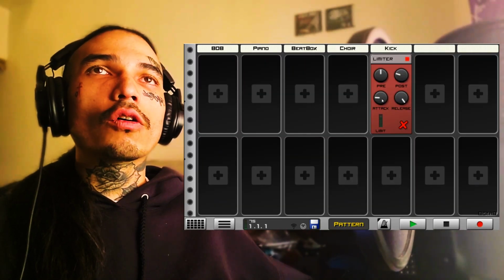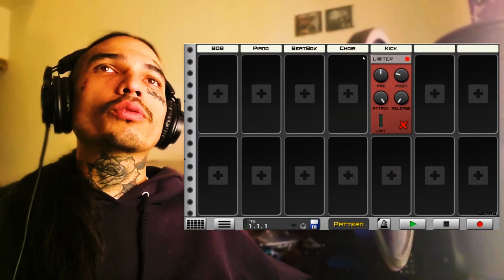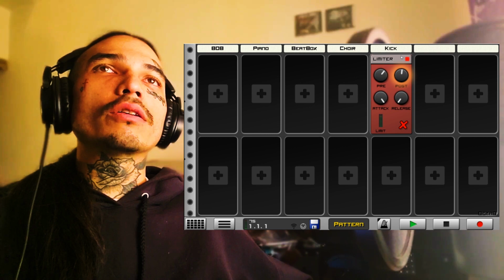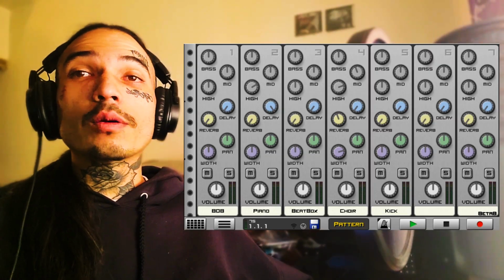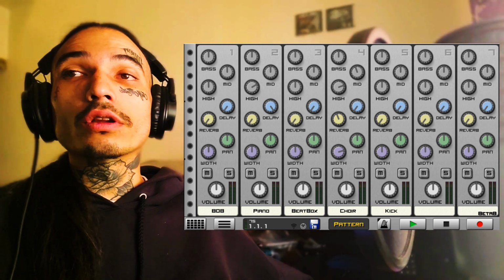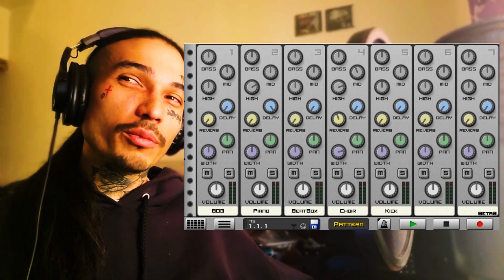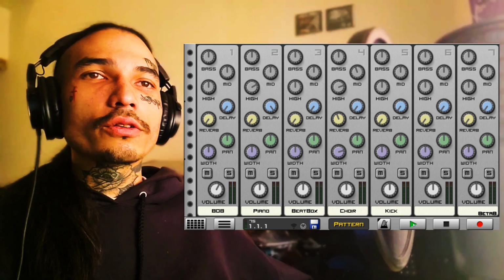Caustic 3 | Kick's and 808's Tutorial 2021 | Prod. S. Fleks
(⬇Fleks Pad 3⬇)

$5 - Unlimited MP3 Lease

$10 - Unlimited WAV Lease

$20 - Unlimited WAV Lease (with Stem-Trackouts)

$70 - EXCLUSIVE RIGHTS